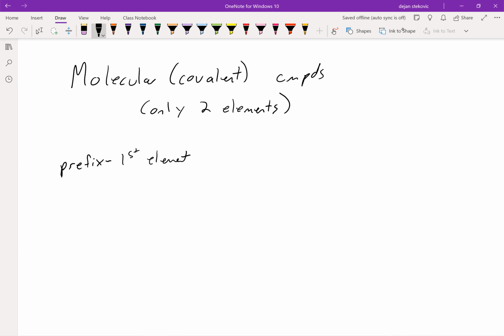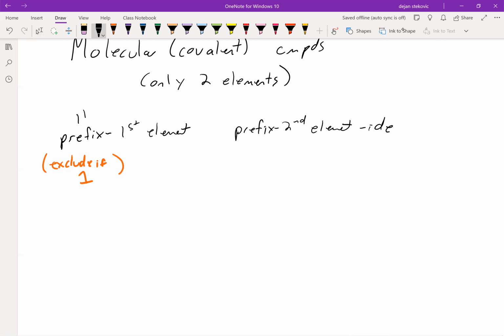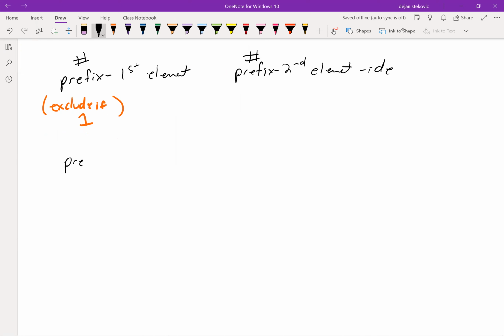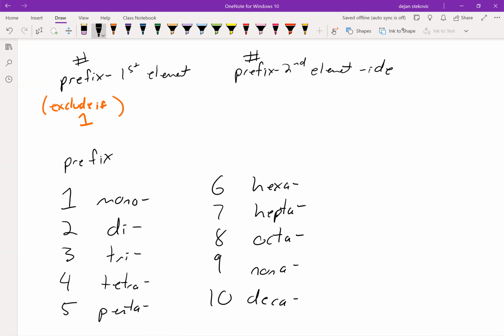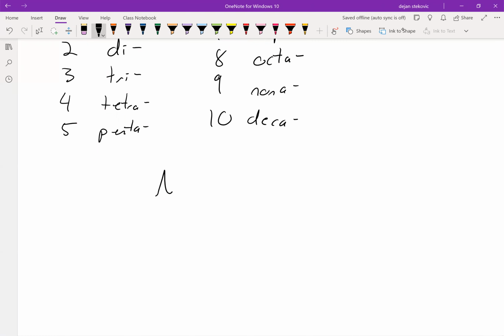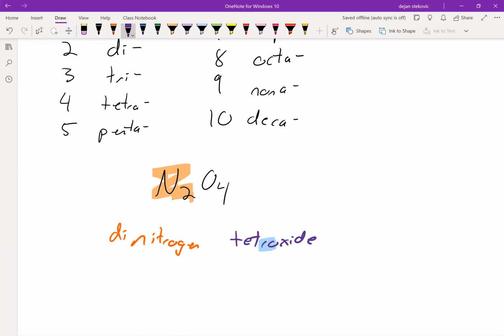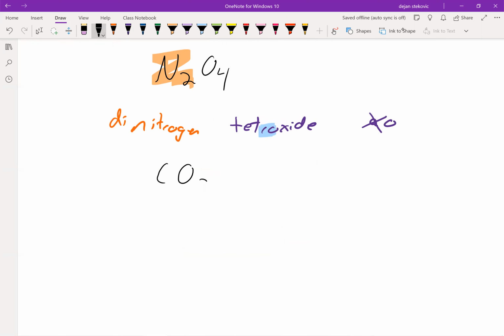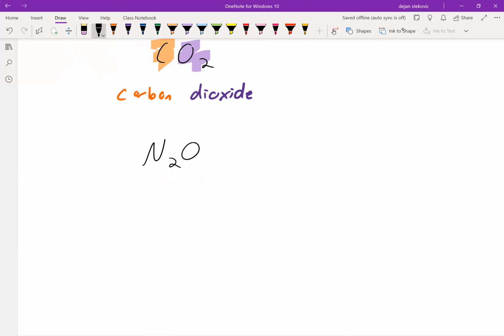CHEM101 4 49 Molecular compounds